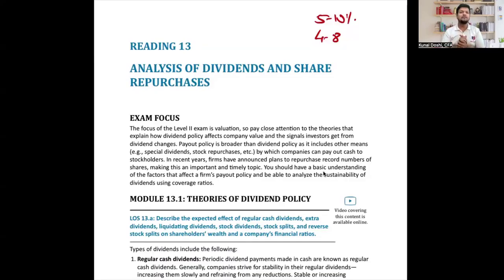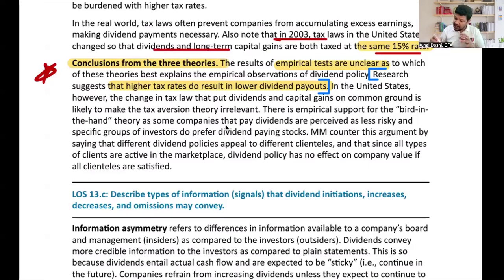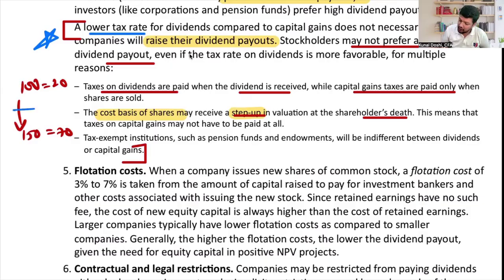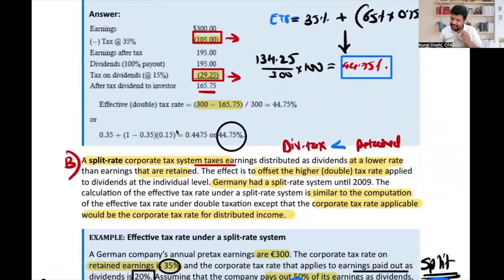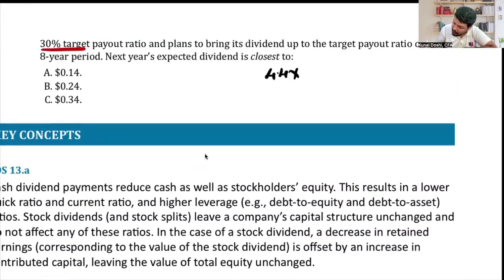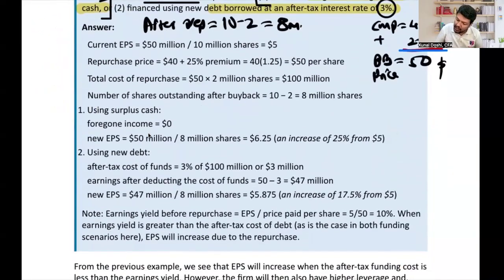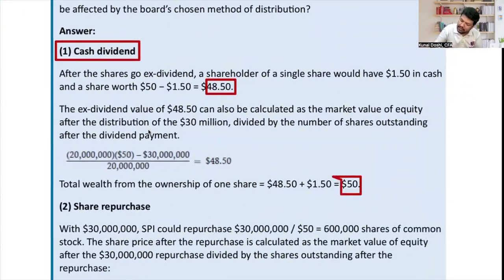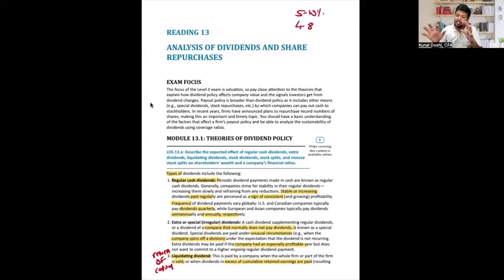CFAL2 2025 | Corporate Issuers | R1 Analysis Of Dividends n Share Repurchases | Kunal Doshi, CFA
These videos are recordings of our CFA Level 2 - 2025 batch.

👉 If you are preparing for 2026 or later attempts, we strongly recommend enrolling in our latest updated course with structured notes, practice questions, and mentorship available on our official website.

⚠️ Important Clarifications Before You Watch
• These lectures are older classroom recordings (2025) and may not fully align with the latest curriculum updates.
• This content is provided purely for conceptual understanding and revision purposes.
• This alone is NOT sufficient for complete CFA exam preparation.
• For a comprehensive, exam-oriented approach, updated material and guided preparation are essential.

💡 About YouTube Access / Membership
• These videos are being made available at a very affordable subscription level to help students access quality education.
• Currently, some content may be available for free for a limited time, after which it will be moved under paid YouTube membership.
• You may watch selected content as a sample, but full structured preparation is available only in our full course programs.

💳 Payments, Refunds & YouTube Policies
• All YouTube memberships and payments are handled directly by YouTube / Google.
• We DO NOT have access to your payment details and cannot process refunds or cancellations.
• For any issues related to:
o Membership charges
o Refunds
o Payment disputes
👉 Please contact YouTube/Google support directly.

🚫 Important Policy Notes
• We do not provide free notes, PDFs, or additional materials for YouTube content.
• Sharing, recording, or redistributing this content is strictly prohibited.
• For complete notes, mocks, and structured learning, please enroll through our official platform.

🎯 Our Intent
Our goal is to make high-quality CFA education accessible at an affordable level, while maintaining transparency and fairness for all students.
However, serious candidates are advised to follow a structured preparation plan using updated resources.

📩 Support
For purchasing the latest course (only for official website enrollments):